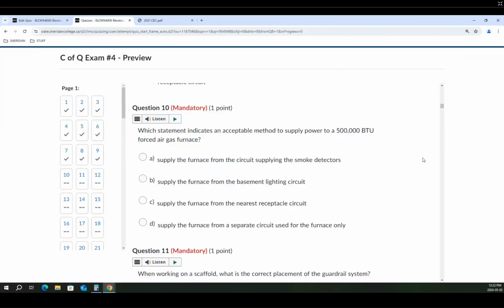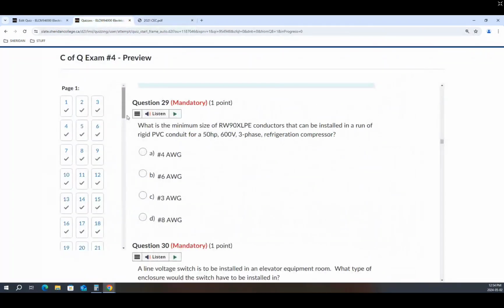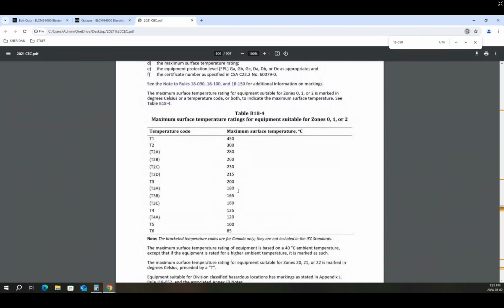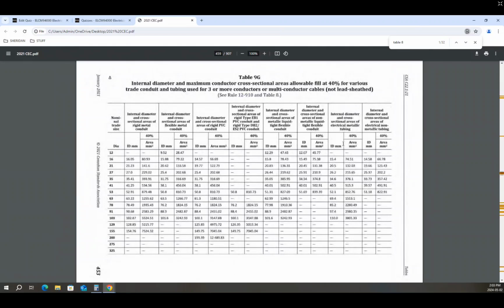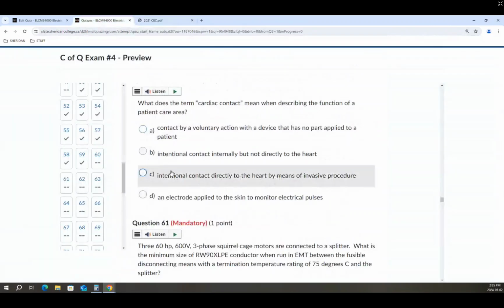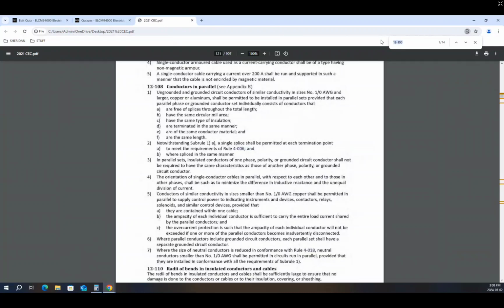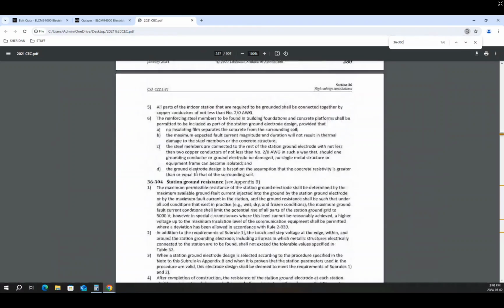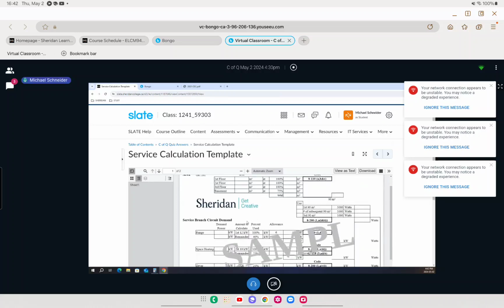May 3, 2024